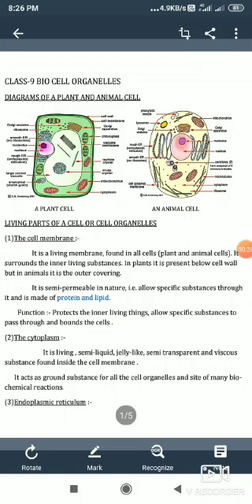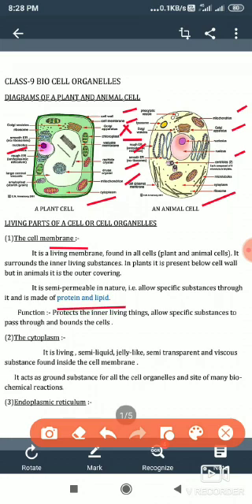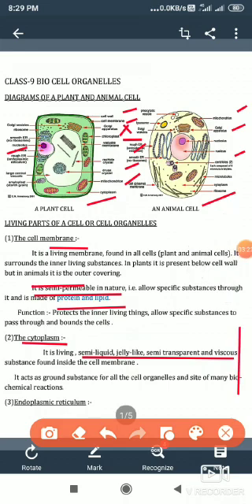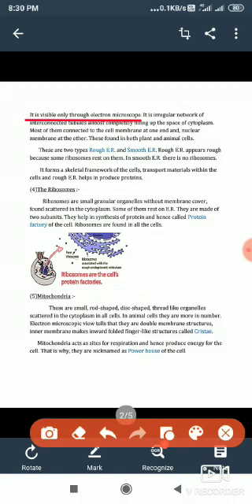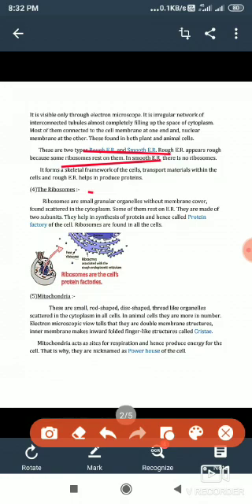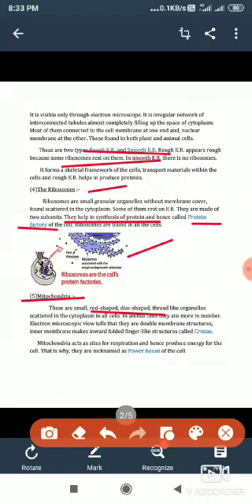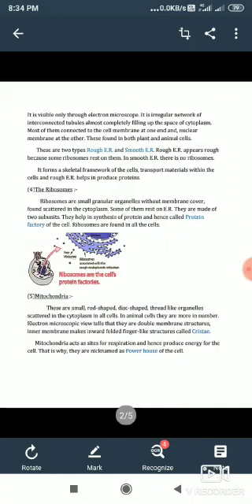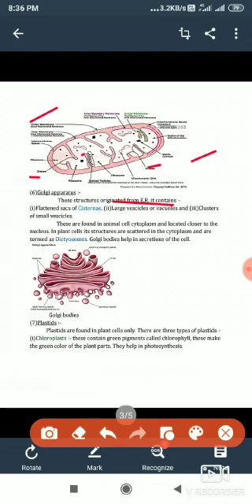Class 9 Biology By Mr Kunal video no-2